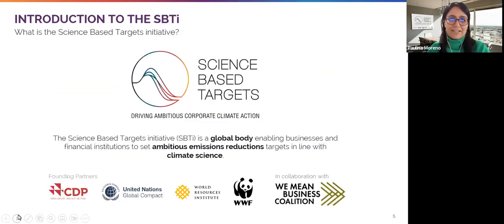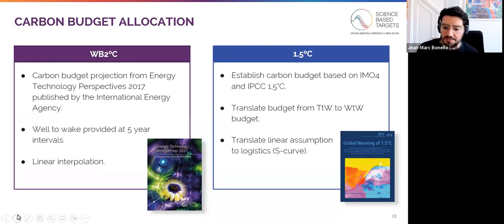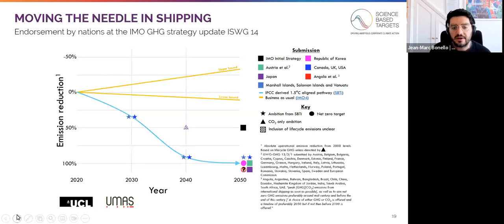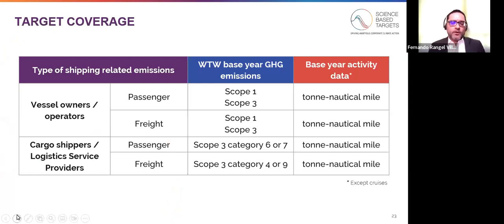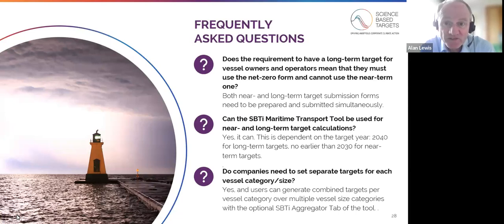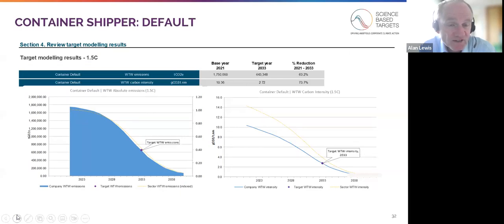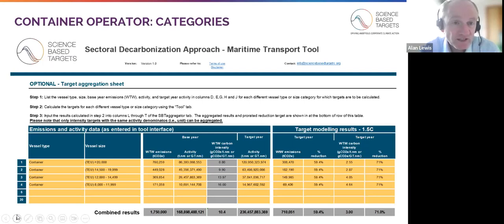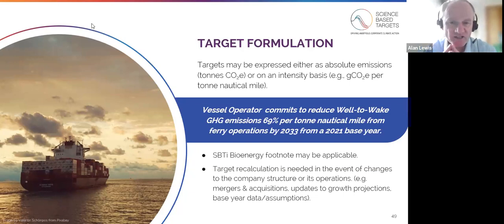Navigating the SBTi Maritime Guidance: A Training Webinar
Experts from the SBTi, SFC and UMAS explain how maritime companies should set targets and account for greenhouse gas emissions - taking into account the particular barriers and opportunities of the sector - and address frequently asked questions.